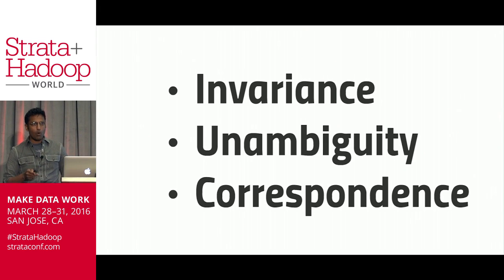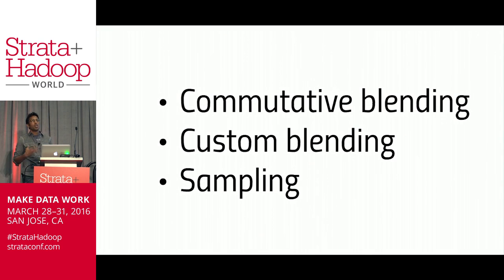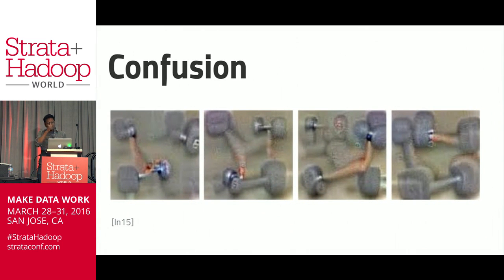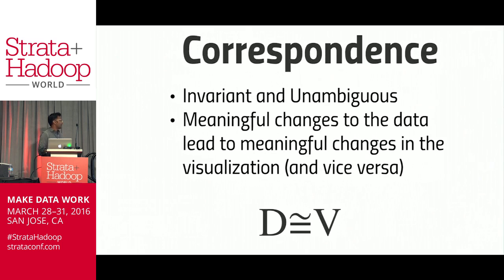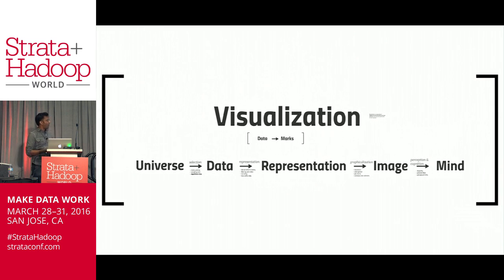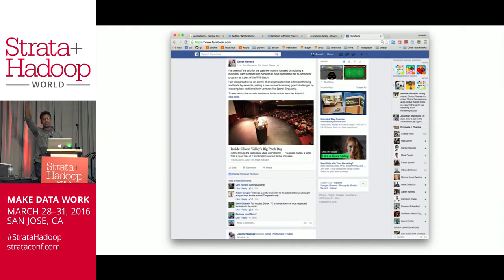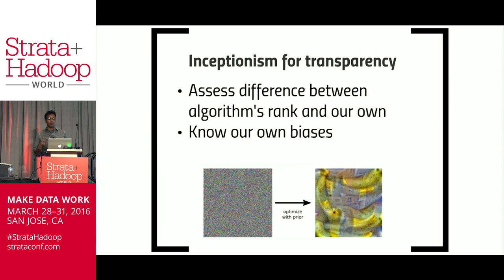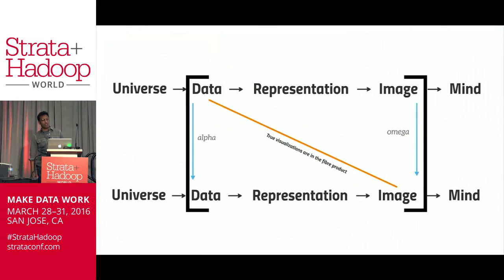Visualization is distortion: how to lie less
Aneesh Karve speaks at Strata + Hadoop 2016 in San Jose.

Visualization is the process of projecting data from the real world into the human mind through a series of distorting lenses. Lenses, or more precisely "mathematical mappings," can be lossy and opinionated.

The talk focuses on methods for identifying and eliminating distortions from bias, confusion, hallucination, curation, and other sources that affect both human intelligence and machine intelligence.